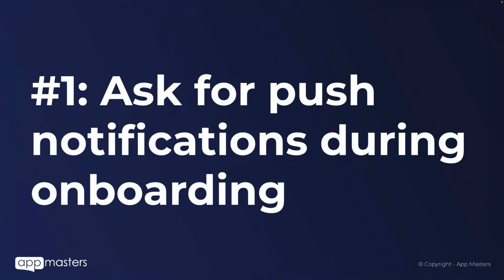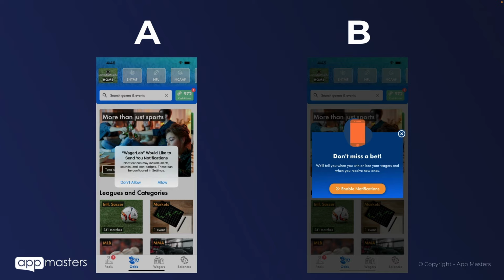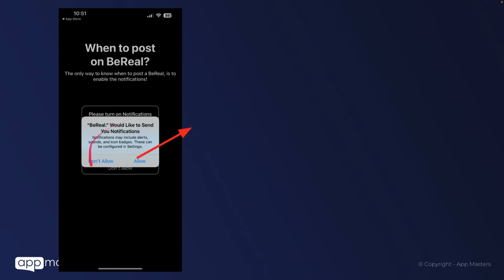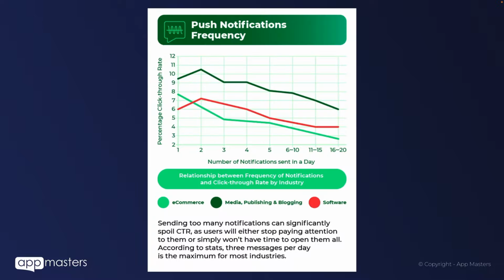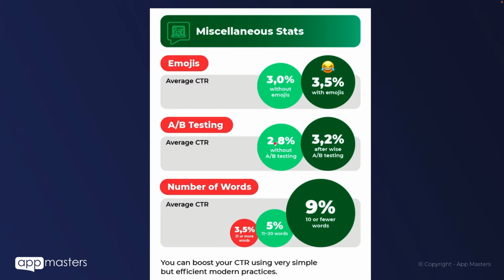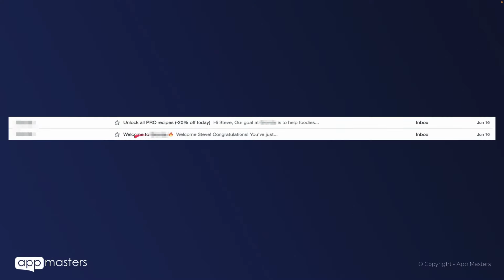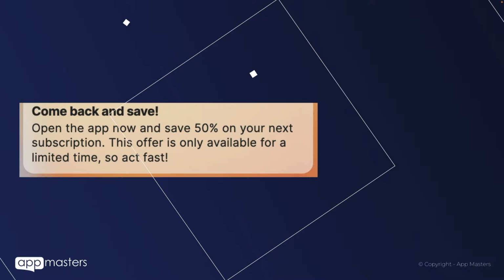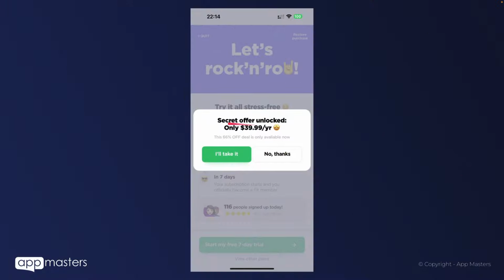Push Notifications: Best Practices and Revenue Boosting Strategies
Welcome to our comprehensive guide on leveraging push notifications to their fullest potential! In this video, we delve into the world of push notifications, sharing expert tips and proven strategies that will help you engage your audience effectively and maximize your revenue.

🔔 Timing: We start by discussing the optimal moments to ask users for permission to send push notifications. Learn how to strike the right balance between providing value and respecting your audience's preferences, ensuring they stay engaged without feeling overwhelmed.

📈 Frequency: Discover the golden rule of push notification frequency, allowing you to maintain an active presence without becoming intrusive. We explore various factors that influence the ideal frequency and share insights on how to strike the perfect balance for your specific audience.

💬 Content: Crafting compelling push notification content is crucial for grabbing attention and driving action. We'll dive into best practices for creating concise, engaging, and actionable messages that resonate with your users. Learn how to deliver value, promote exciting updates, and maintain relevance to keep your audience eagerly awaiting your notifications.

💰 Revenue Boosting: Push notifications can be a powerful tool for increasing your revenue. We unveil effective strategies for leveraging push notifications to drive conversions, whether it's boosting sales, promoting exclusive offers, or upselling to your existing customers. Discover how to tailor your messages to maximize engagement and revenue generation.

Don't miss out on harnessing the true potential of push notifications!